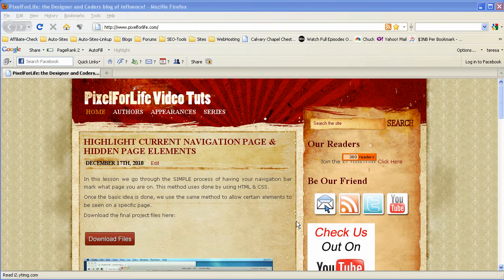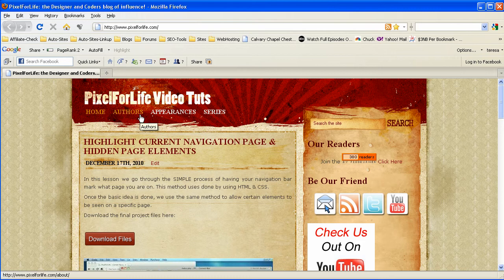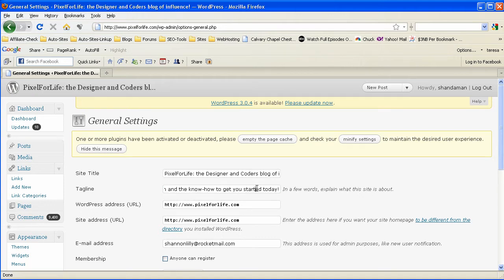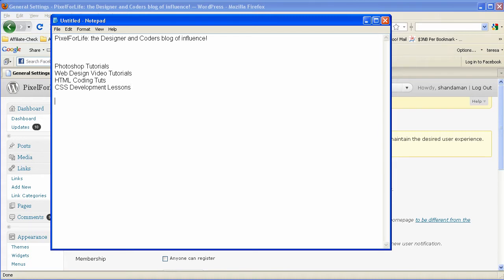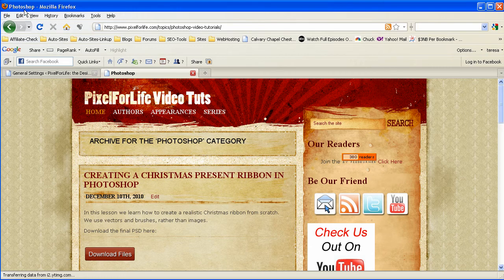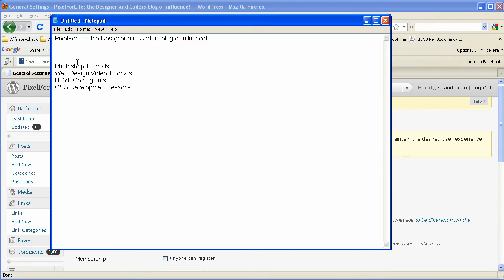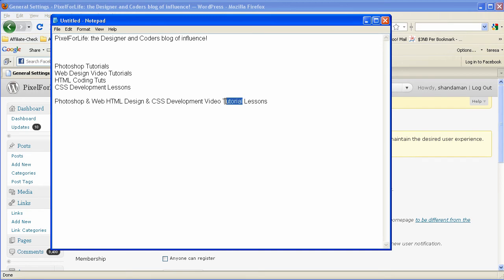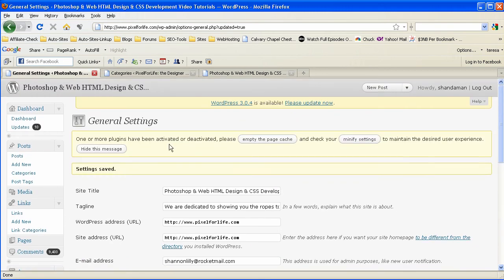Search Engine Optimization - Title Tags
In this lesson I show you how to not only form a proper title tag out of your top keywords but also how to add it to your wordpress blog for those of you who were wondering!